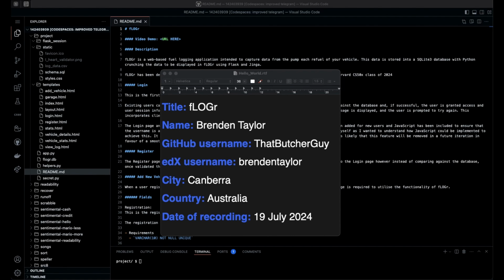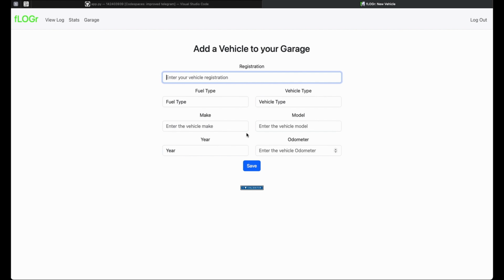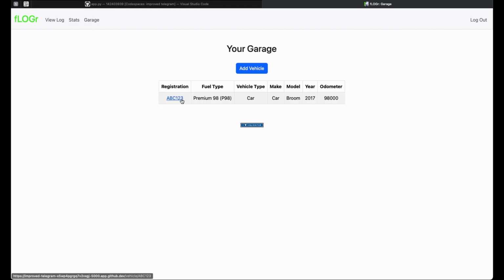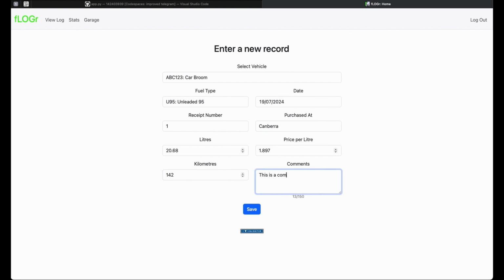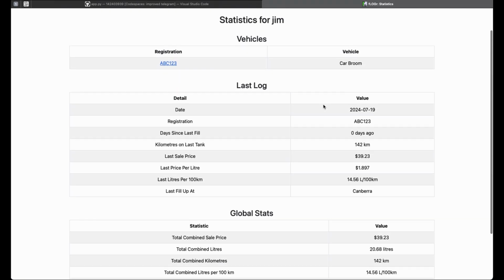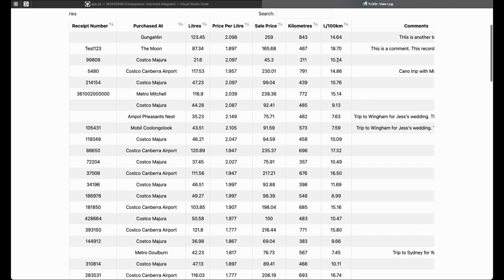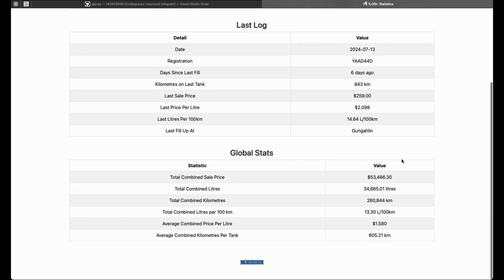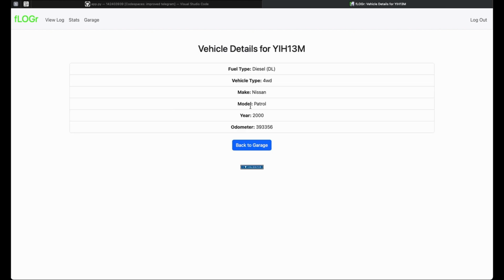CS50x Final Project - fLOGr: Fuel Logger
fLOGr is a web-based fuel logging application intended to capture data from the pump each refuel of your vehicle. This data is stored into a SQLite3 database with Python crunching the data to be displayed in fLOGr using Flask and Jinga.

fLOGr has been developed by Brenden Taylor (GitHub user: ThatButcherGuy) as the final project for the Harvard CS50x class of 2024